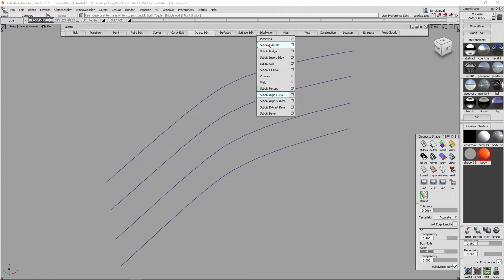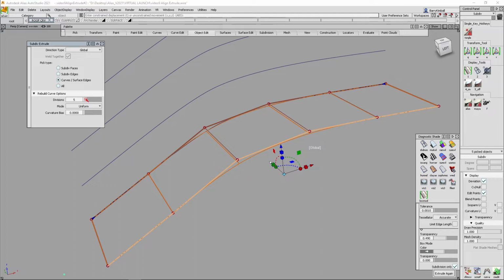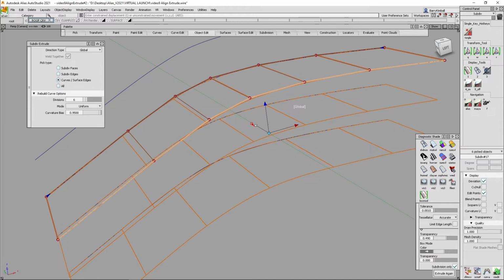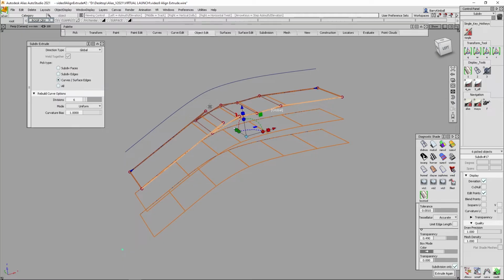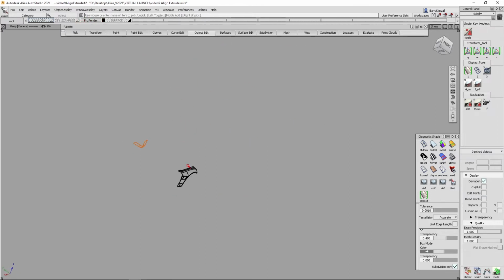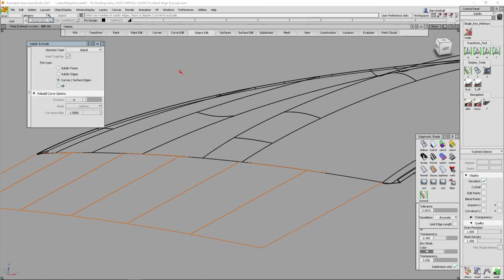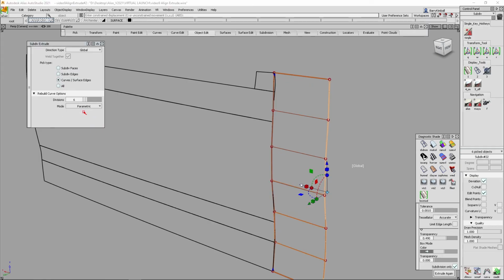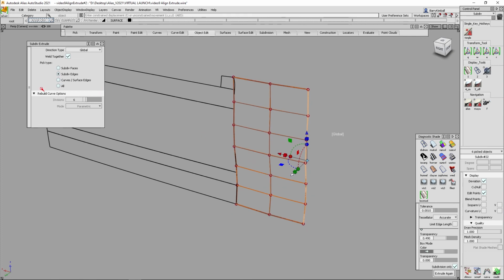Alias 2021 Deep Dive Session 04 - Subdiv Extrude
Experience the Subdiv Extrude tool’s new features. Extrude NURBS surface boundaries as a Subd. Control the Subd CV distribution—with new options for uniform, arc length, and curvature. Additional range sliders allow you to only extrude a portion of the input geometry.